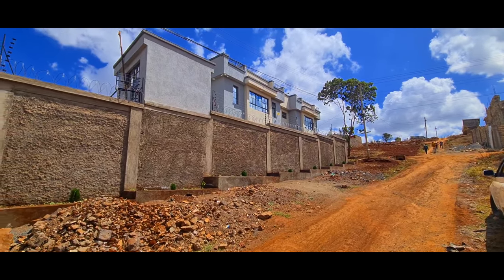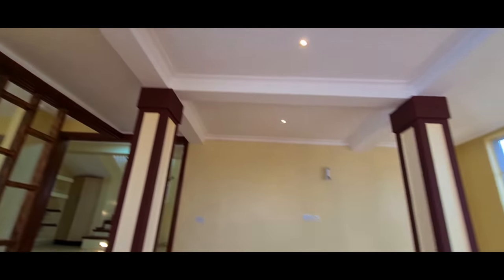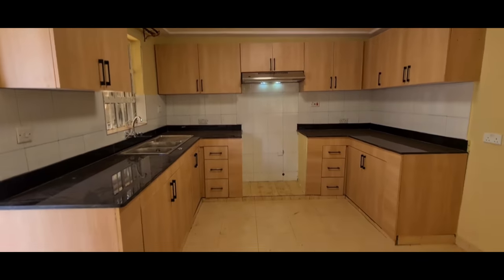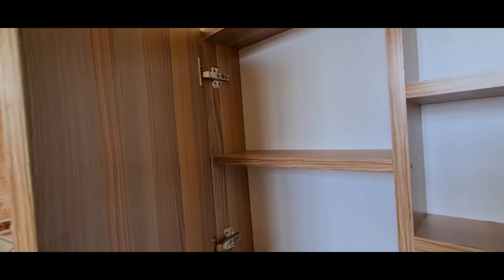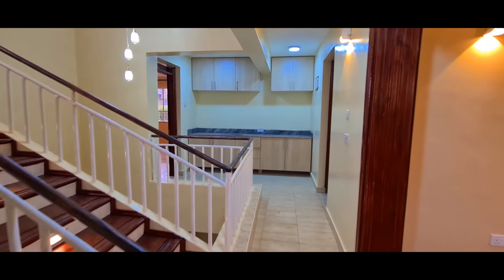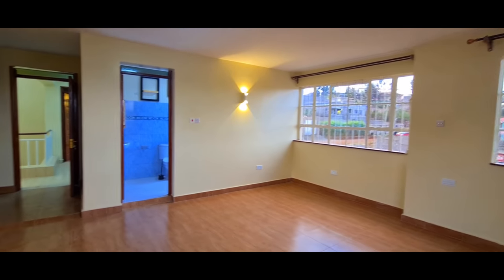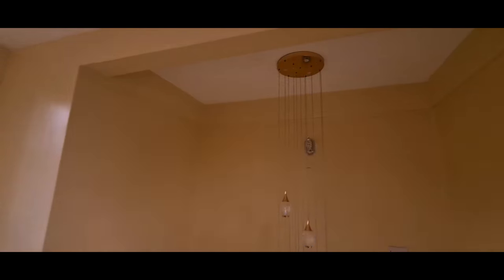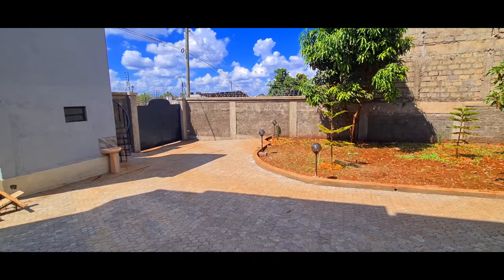4BEDROOM VILLA ALL ENSUITE IN KIAMUMBI | 27MILLION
4Bedroom Villa IN KIAMUMBI in a Land of 60 x 100 is going for 27Million Negotiable, all bedrooms are ensuite, the house has garden, water ground tank, solar, separate dining area with sitting room, all bedrooms have balcony expect the guest bedroom, the villa has a family room with its kitchen, and rooftop you have extra space for event and also you have extra washroom at rooftop.